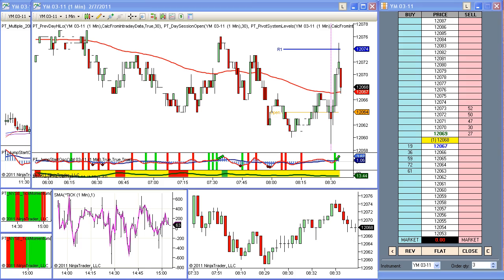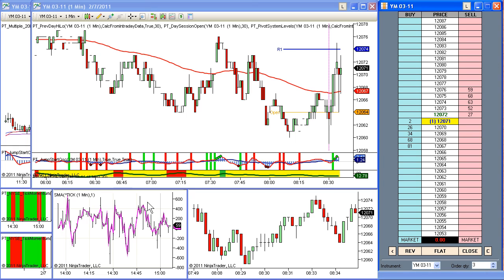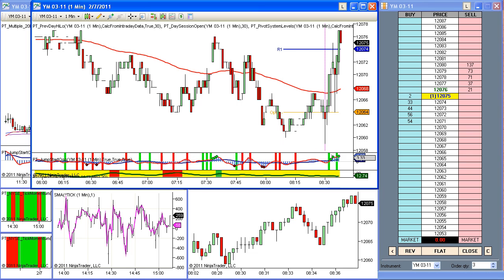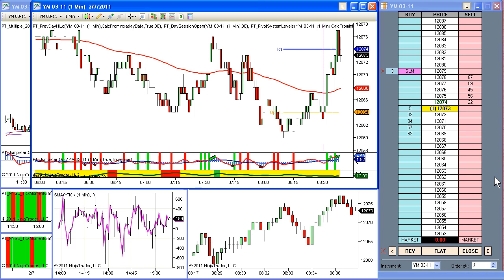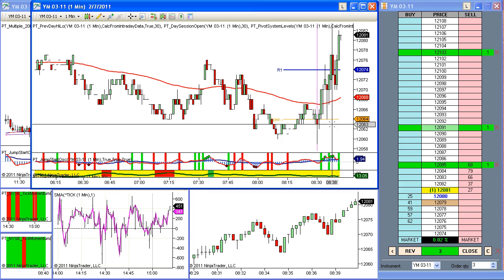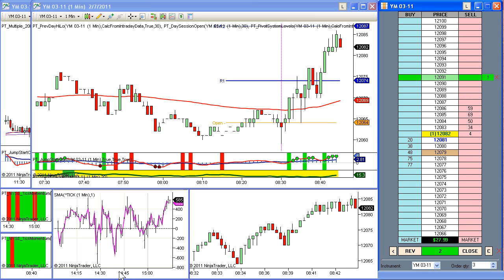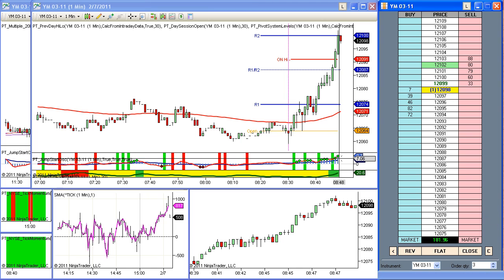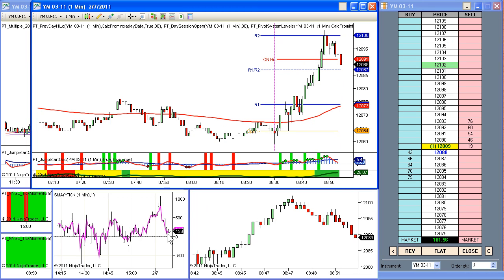Day Trading the Dow Jones E-Mini (YM) #2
Bob has been an active independent trader since 1999. He provides one-on-one trader training services by accessing the client's computer over the internet while discussing live market behavior and intraday trading opportunities via phone or Skype. This demo uses the NinjaTrader charting and order entry platform. Learn how you can use NinjaTrader and a real-time data feed at no cost.